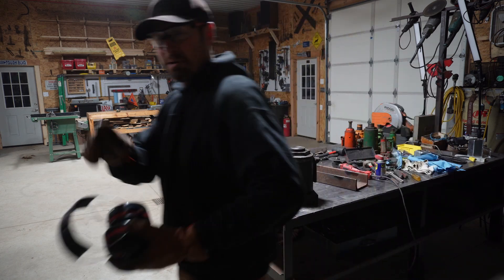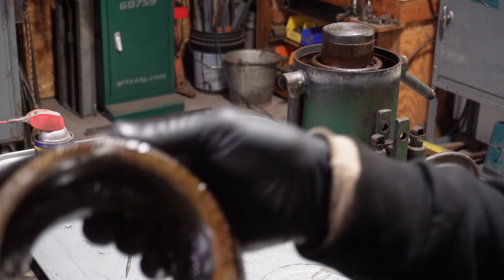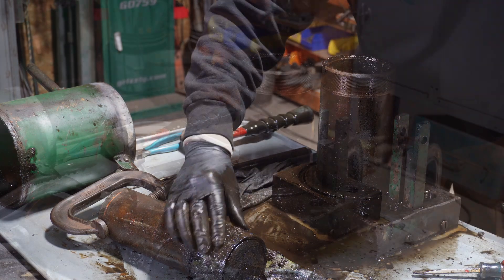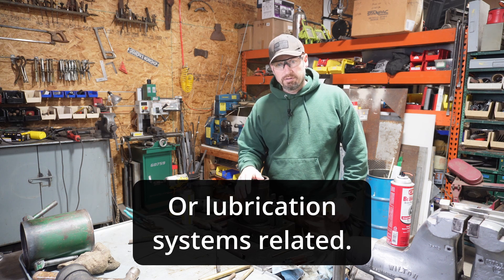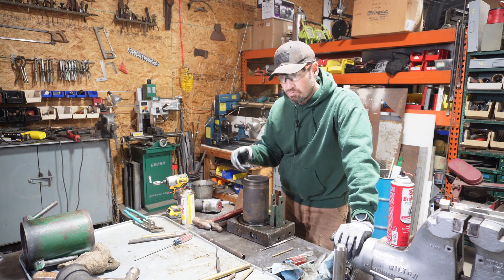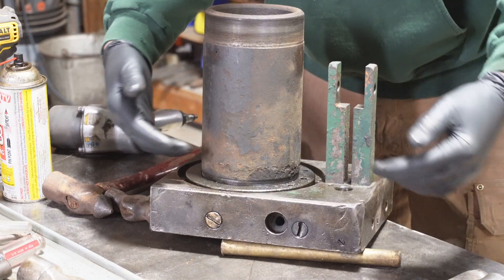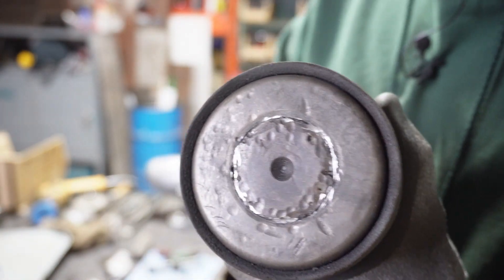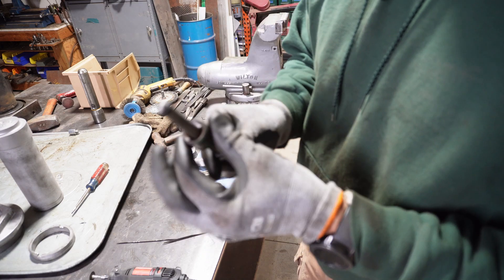Full restoration of 50 Ton Bottle jack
The inside of this thing was horrible. Full tear down and cleaning of this huge jack, honing the cylinder, sand blasting all the parts, and cleaning out the ports in the base.